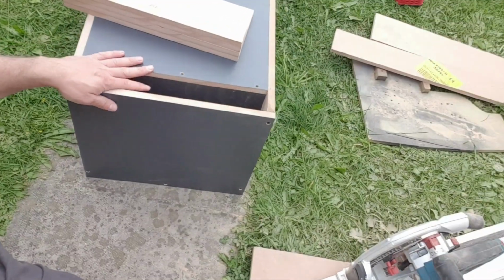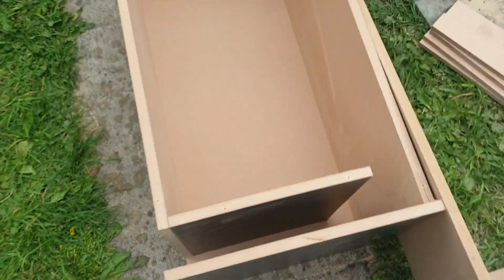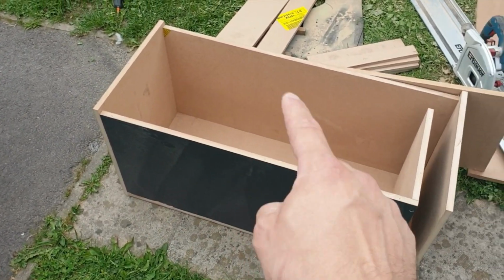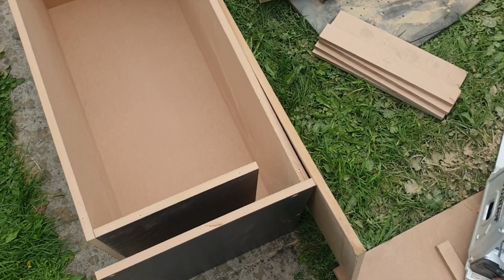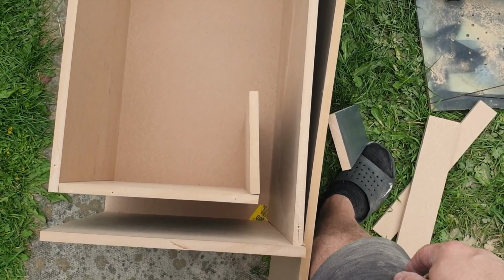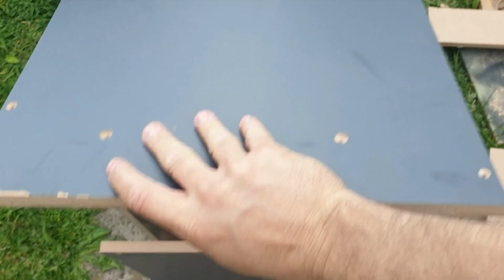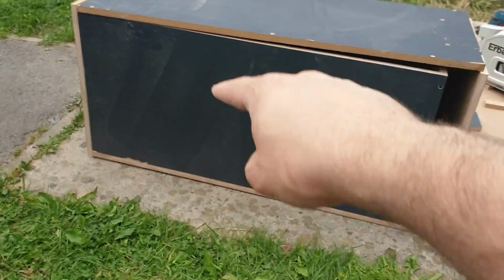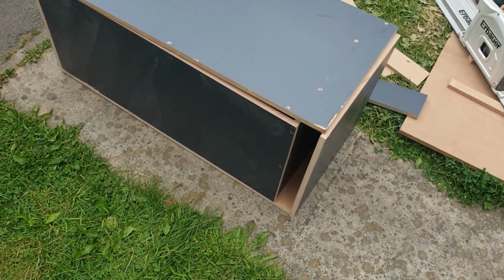Ported box testing update